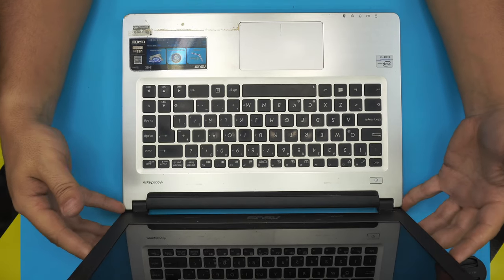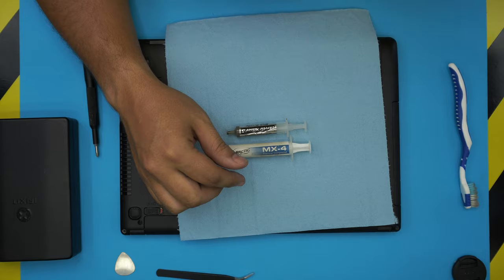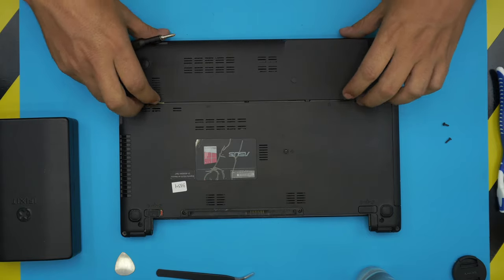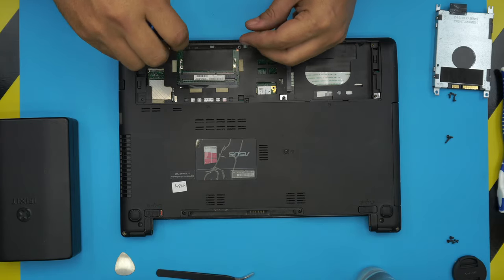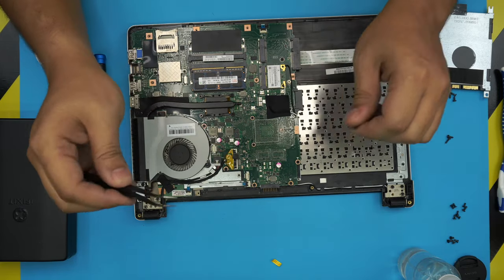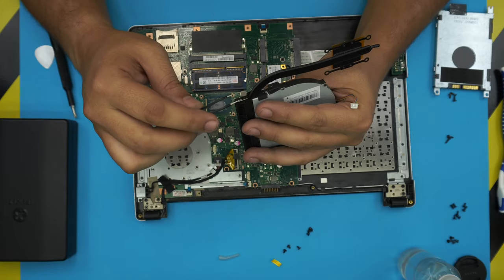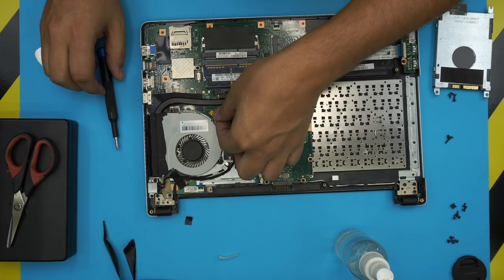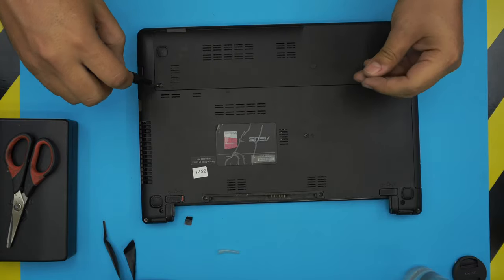ASUS S46C CLEANING 👉 REPASTE SERVICE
In this video i will show you how to Clean and repaste your ASUS S46C STEP By STEP.

› Bitcoin:36KgkZraGcSJsGU6snZDfmFfX9piZj4aqv
› Ether (ETH):0x7554389ffaf349c8ad6b484e25e03bfd57da244a
› Litecoin (LTC):MUvuymvrgB3ENYY1Tn8H9A7QupbXa1kib5
› Bitcoin cash (BCH):pzt0clpwj9tm07qvsnksdnvwdskps8kkxv03q9h6w9
› TrueUSD (TUSD):0x7554389ffaf349c8ad6b484e25e03bfd57da244a
› BAT (BAT):0x7554389ffaf349c8ad6b484e25e03bfd57da244a